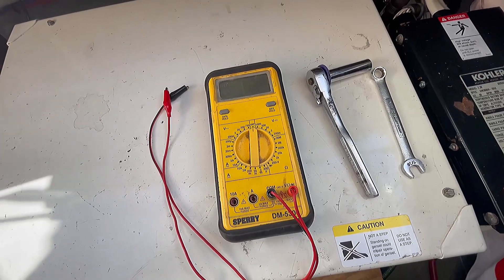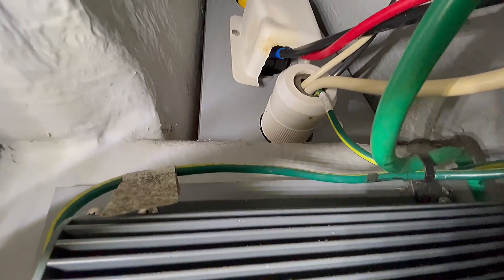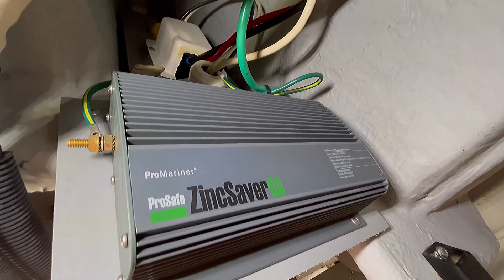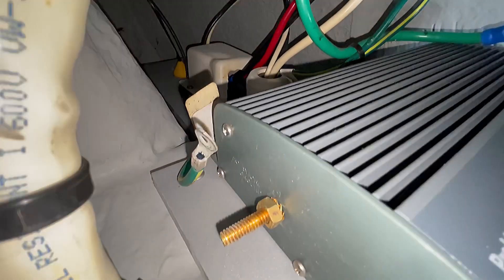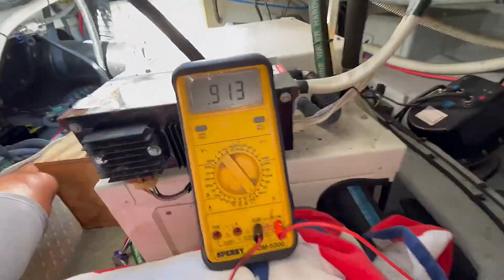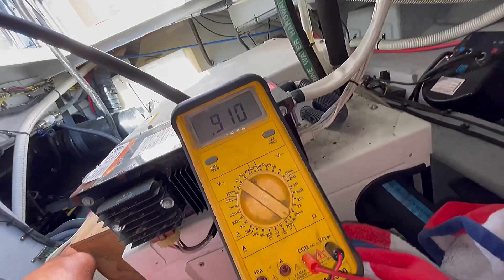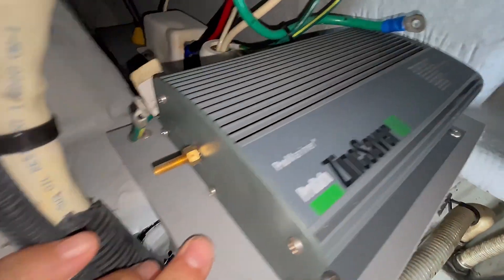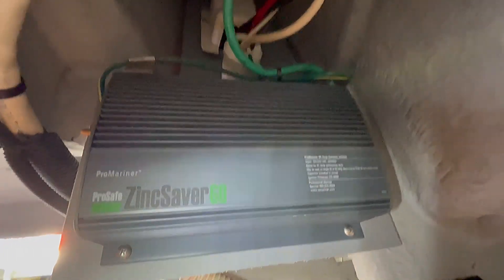Testing a Boats Galvanic Isolator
My zinc anodes appeared to be wearing away at a much faster rate than anticipated so I jumped in the bilge and with some basic tools and multimeter I tested my Prosafe Zinc Saver to ensure it was working properly.

If you need a new Galvanic Isolator/ zinc saver, click this link:

30amp Prosafe Failsafe Galvanic Isolator
50/60 amp Galvanic Isolator

Digital multimeter with diode test